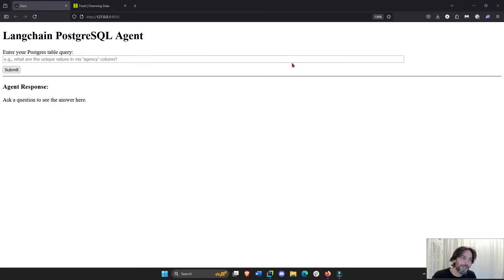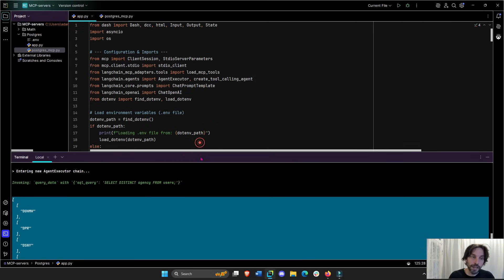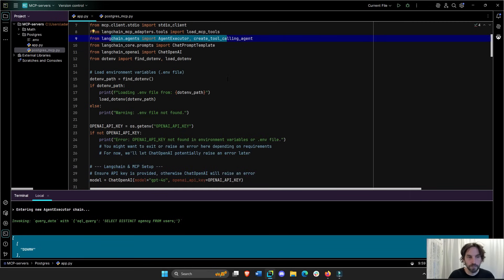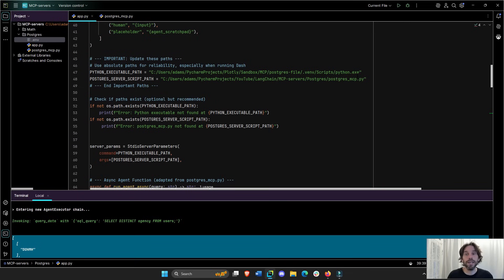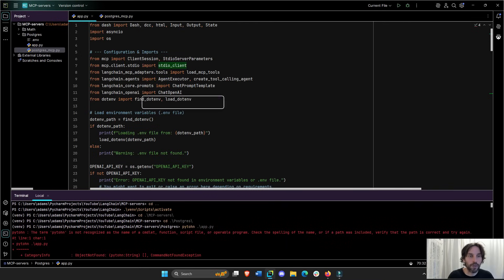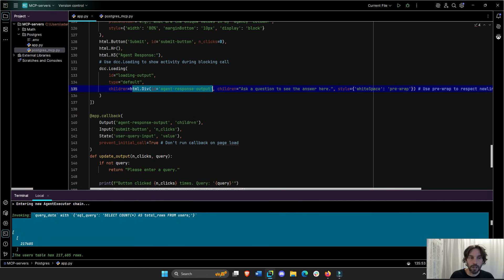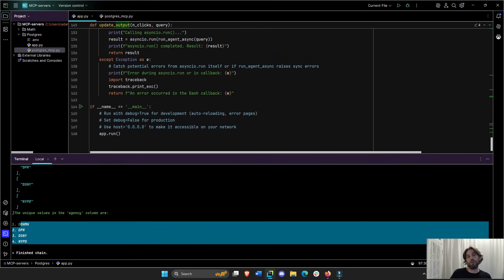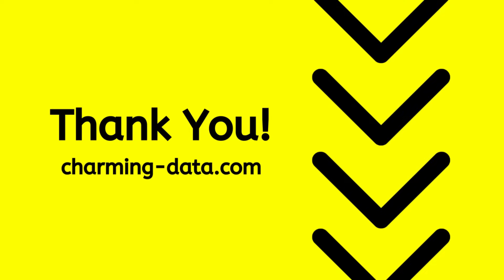PostgreSQL MCP Server with Langchain and Dash Plotly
How to add your PostgreSQL MCP Server as a tool that a Langchain agent can use. Then incorporate it into a Dash app.